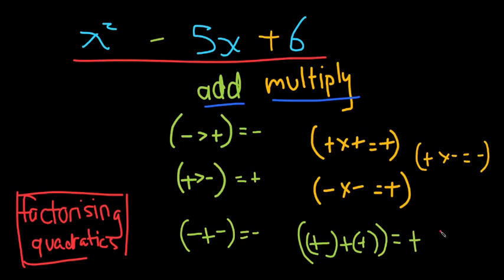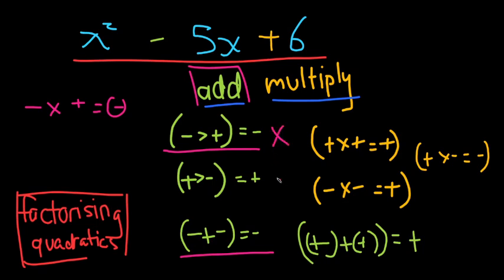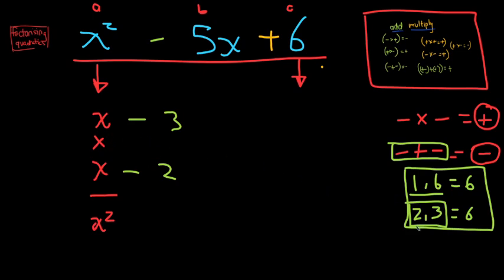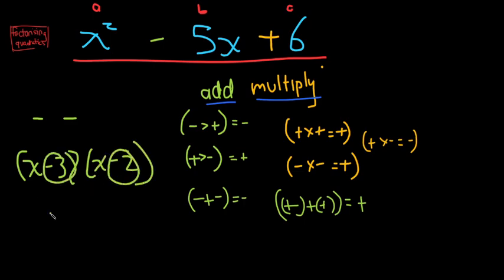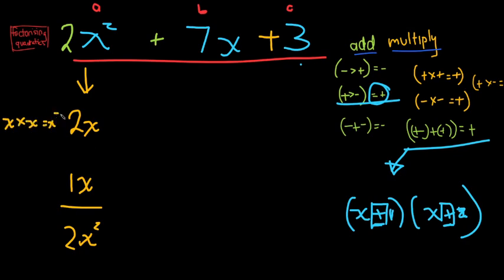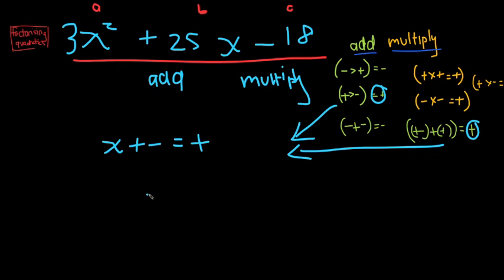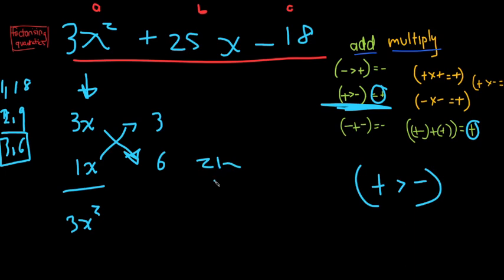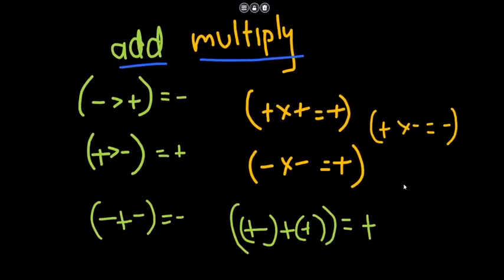Factorising Quadratics Easily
Here you learn how to factorise quadratics, whilst gaining immense insight on how to analyse and solve it.

These videos as of the moment are influenced by my motivation to help tutor my friends.